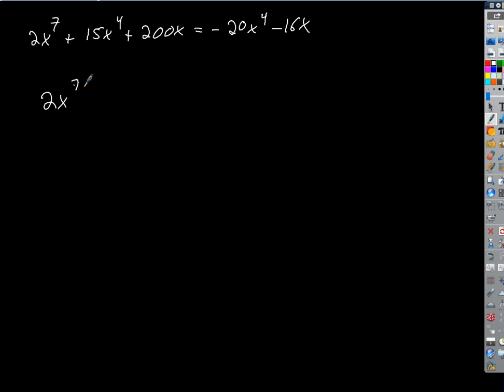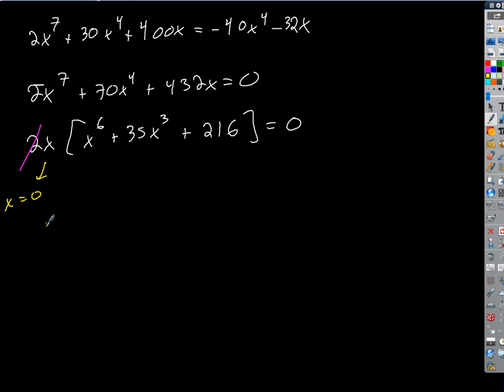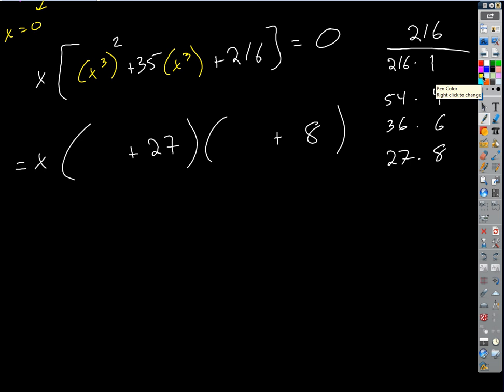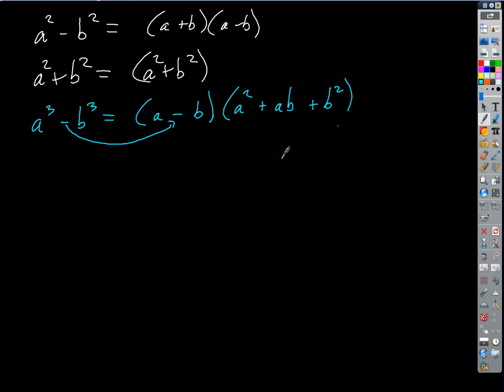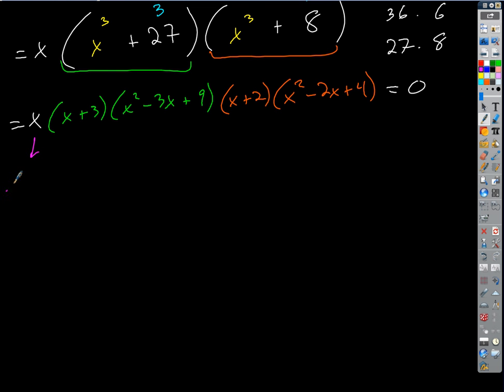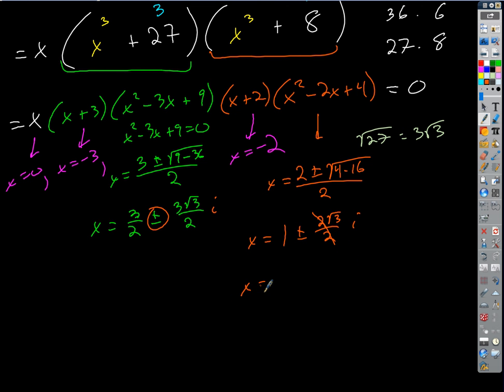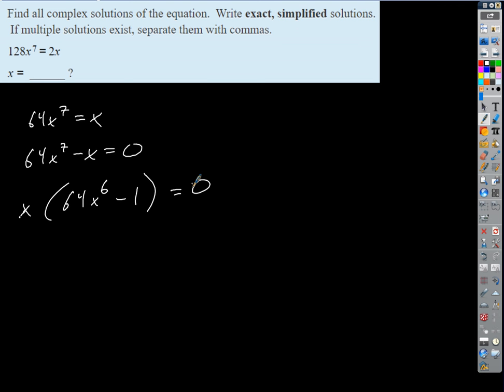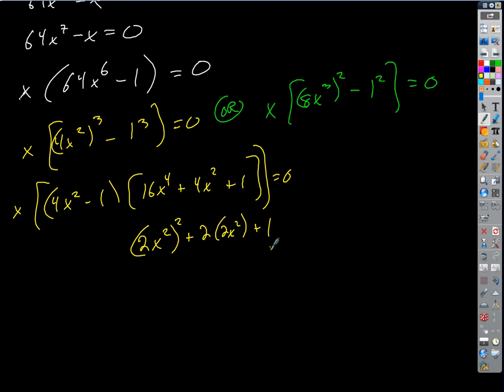2019 04 01 Factoring Using Binomial Patterns